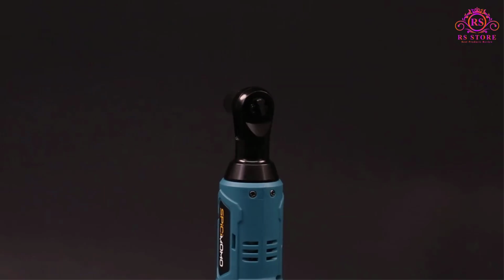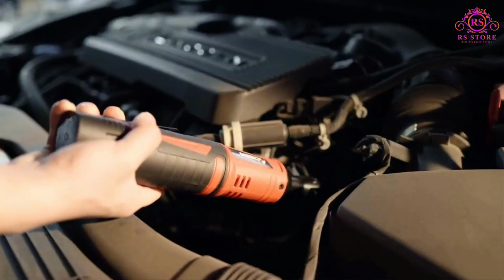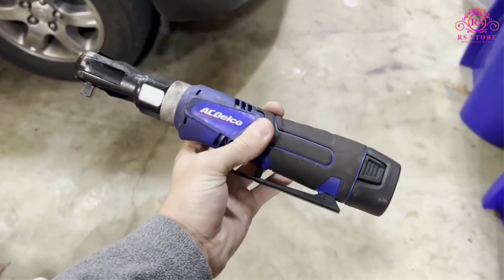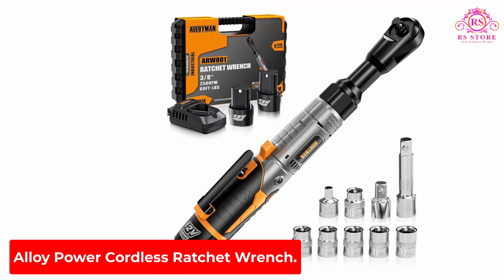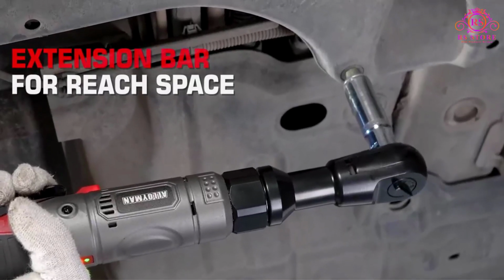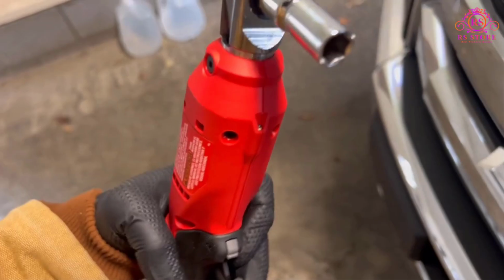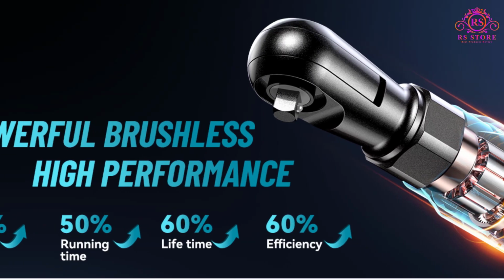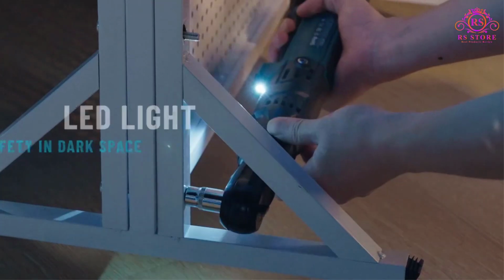Best Cordless Ratchet Wrench Review for 2025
📌Product Link📌 :
✅1. Aoben Cordless Electric Ratchet Wrench.
📌Link :
✅2. ACDelco 12V Cordless Ratchet Wrench.
📌Link :
✅3. Alloy Power Cordless Ratchet Wrench.
📌Link :
✅4. CRAFTSMAN V20 Cordless Ratchet Wrench.
📌Link :
✅5. Seesii 21V Cordless Electric Ratchet Wrench.
📌Link :

In this video, we dive into the Top 5 Best Electric Ratchet Wrenches for 2025, helping you find the perfect tool for your garage or workspace. We’ll review the best cordless ratchet wrenches, including the top electric ratchet wrenches designed for automotive enthusiasts, DIYers, and professionals alike. Whether you’re looking for the best cordless electric ratchet wrench for precision or the best power ratchet wrench for tough jobs, we’ve got you covered.

We also explore the best electric impact wrenches—ideal for tasks like changing lug nuts and other heavy-duty applications. If you’re on a budget, don’t worry, we’ll also feature the best budget electric impact wrench that doesn’t sacrifice quality. We’ll guide you through the best electric ratchet wrench for automotive use and the best cordless impact wrench for cars, ensuring you choose a tool that offers great value and performance.